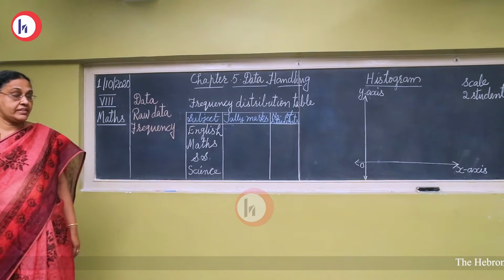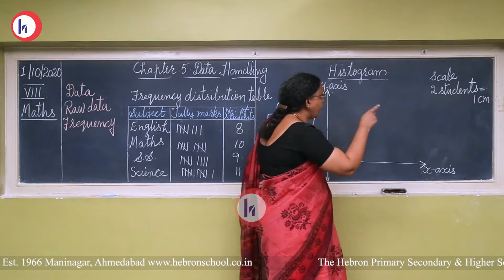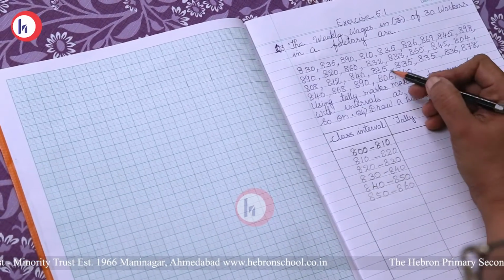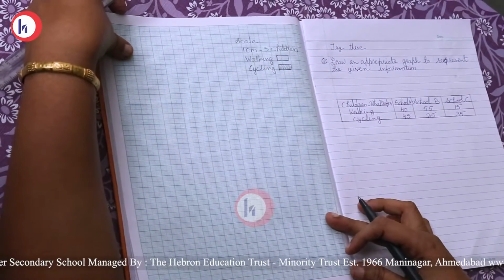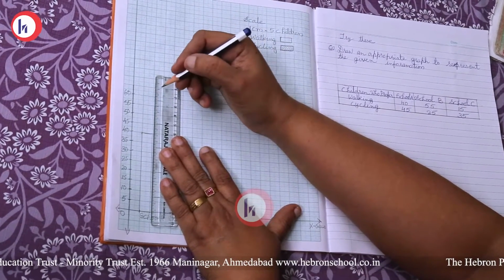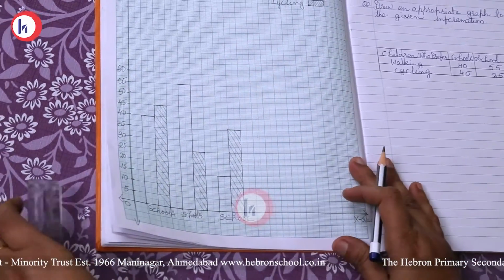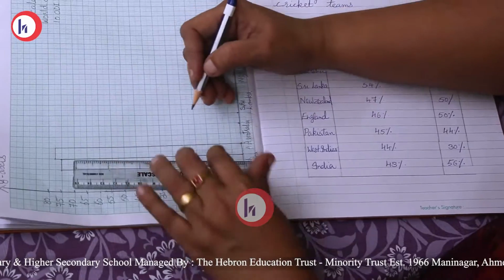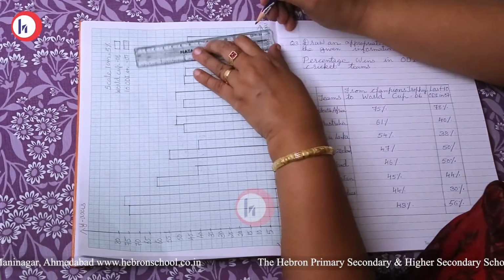Hebron School | Class 8 | Mathematics | Lesson -5 Data Handling | Mrs. Sherly Jose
LESSON -5 : Data handling part 1
Students are able to prepare frequency distribution table and draw histograms from the given information.